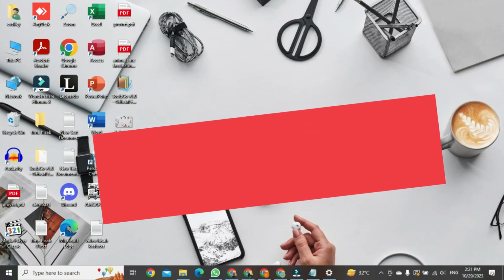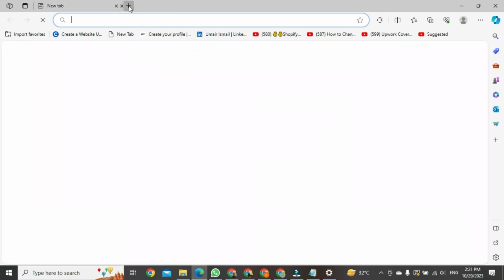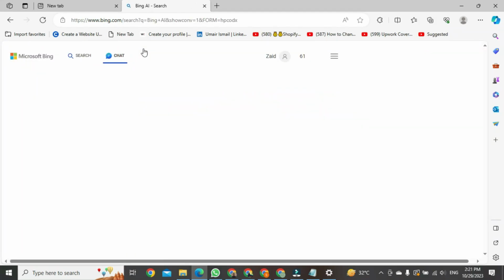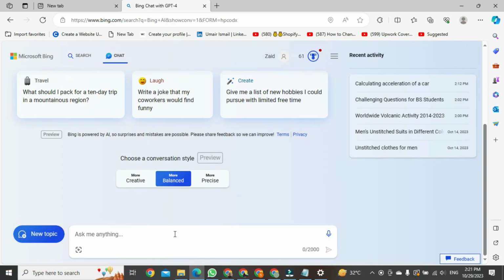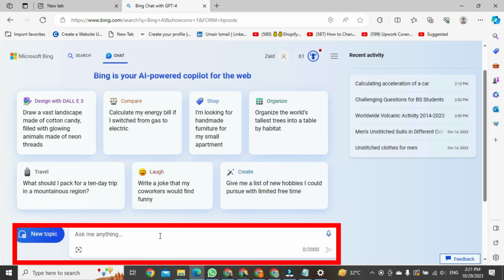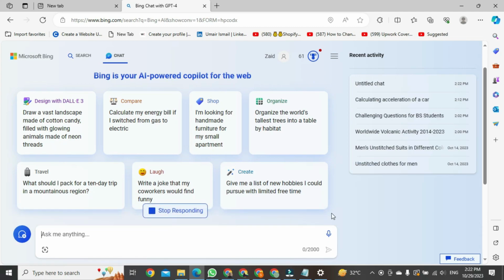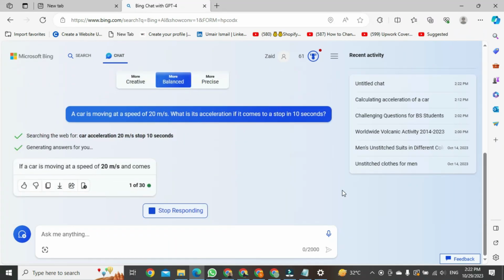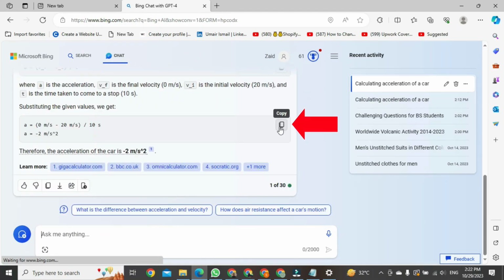How To Access Bing AI Chatbot - IN 1 MINUTE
Are you ready to explore the world of AI-driven conversations and instant information access? In this tutorial, we'll show you how to access the Bing AI Chatbot, an innovative tool designed to provide answers, recommendations, and engage in friendly conversations.

In this tutorial, we'll cover:

Locating the Bing AI Chatbot: Learn where and how to find the Bing AI Chatbot on your device or preferred platform.

Initiating a Chat: Step-by-step instructions on how to start a conversation with the Bing AI Chatbot, allowing you to ask questions, seek information, or simply chat.

Chatbot Capabilities: Explore the features and capabilities of the Bing AI Chatbot, including its ability to provide relevant answers and assist with various queries.

By the end of this tutorial, you'll be well-equipped to access the Bing AI Chatbot and enjoy informative, interactive, and enjoyable conversations.